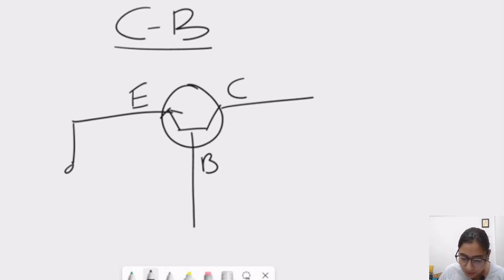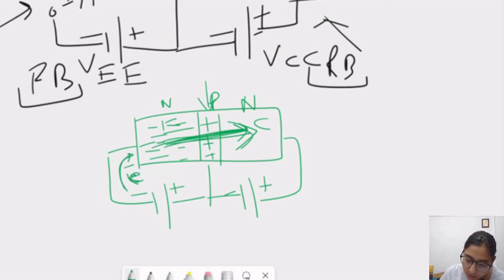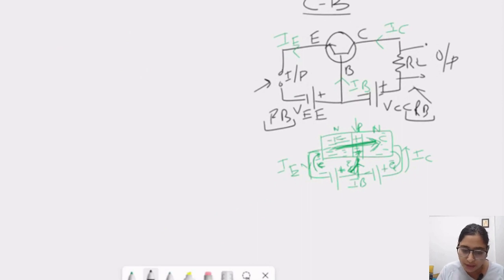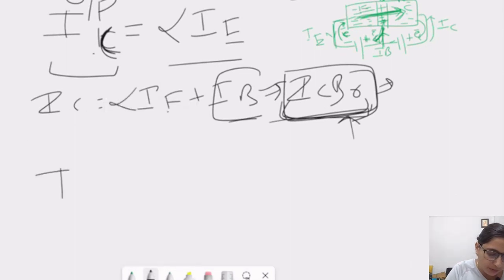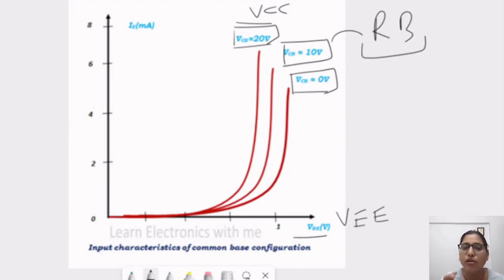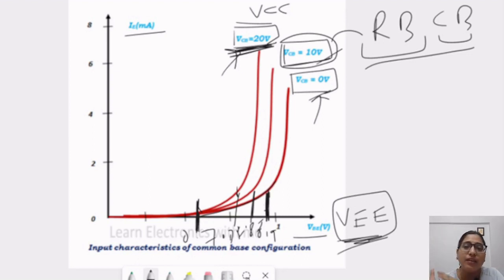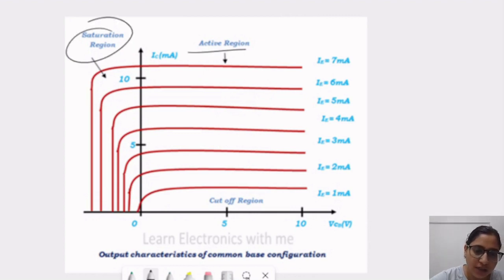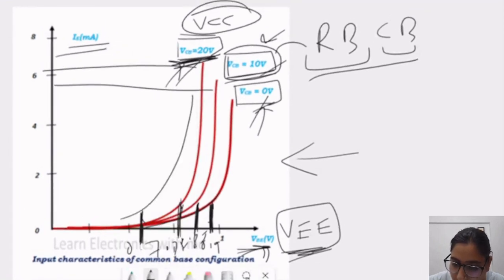C-B configuration BJT, I/O graph